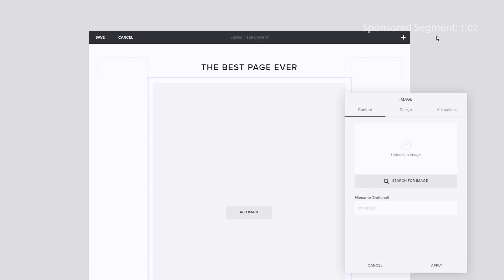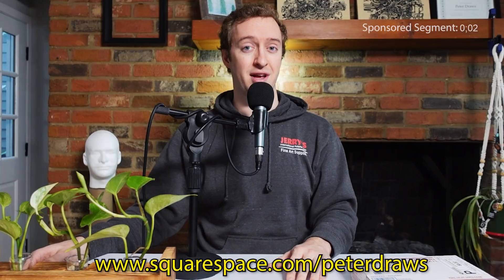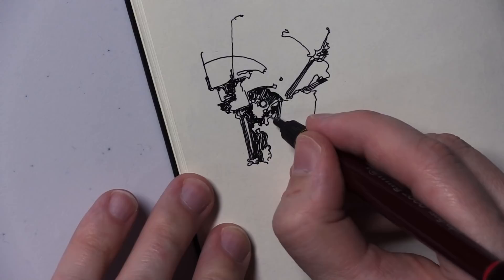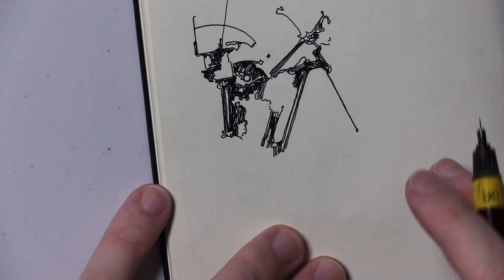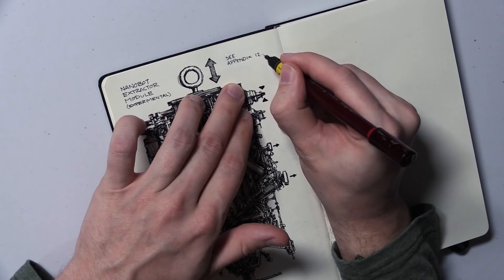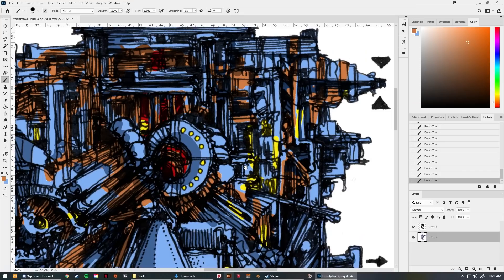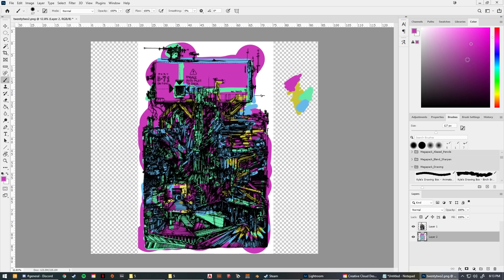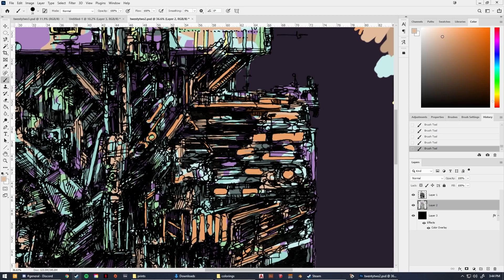TRADITIONAL x DIGITAL Art -- Nanobot Extractor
Here's my short story about the nanobot extractor that I read at the beginning:

Stardate 3042: Mars is overcrowded and the natural resources, which were abundant after we expertly terraformed the planet, have since been depleted. The soil is red, dry, and dusty beneath our feet like it hasn’t been for 1000 years.

We look back to Earth, the home of our ancestors and the origin of our species. Our mother planet is now a frozen nuclear wasteland, but we see in it another chance. We make our way back to begin again the process of terraforming, and we overcome the planet, turning it into a lush and rich paradise, free of deserts and ice caps, free of storms and natural disasters and radiation. The planet is tamed. There, nature is brought under our subjugation, and we craft it and form it exactly to our liking, like soft clay in our hands. We thrive and grow, and Mars, which now feels like a dusty old, second-rate planet, experiences a great exodus.

However, as people are streaming back onto the refurbished Earth by the billions, a new menace is spreading slowly and quietly among the population. Something untiring, unforgiving, and almost undetectable had been lurking in the corners and cracks of the abandoned world. Something hardened and sharpened by a frozen millennium on Earth, previously content to be the sole link in a lonely and remote food chain, now took a spot at the top of ours.

There are only whispers drowned by denial at first. Only ridicule for anyone who would claim the existence of something so insidious. But soon, there are reports of people acting strangely, as if not of their own free will. As if, under the control of something. Things deteriorate quickly, and the new civilization on Earth teeters on the edge of total collapse as it becomes obvious that microscopic Nanobots have started infecting and controlling huge chunks of the population. They are endless in number, near-indestructible and self-replicating. They have one simple desire: Power. And Domination. And control. And getting what they want. Every time. They have nothing to lose and everything to gain.

Thankfully, it's around this time that I invent the Nanobot extractor. It effectively removes all nanobots with one use, and at the same time injects a serum that fends off any further infection. However, since the nanobots are extremely difficult to destroy, we decide instead to harvest their energy, plugging every extracted nanobot into a vast virtual reality matrix. They live sedentary lives as they power our cities and continual terraforming. In their virtual world, which they think is real, we give them another version of Earth, much like our own looked before the War. There, they experience the cycle of life, death, and rebirth in the bodies of fragile creatures we created for them called Humans.